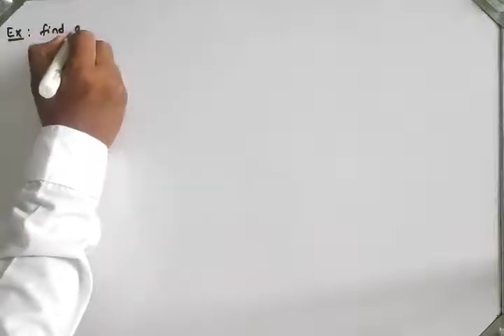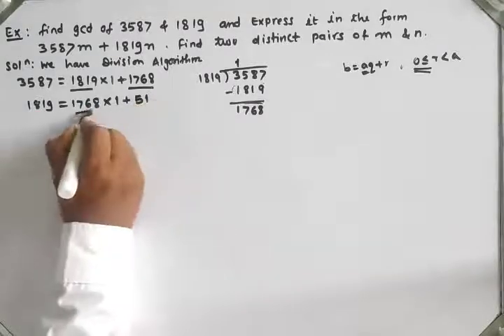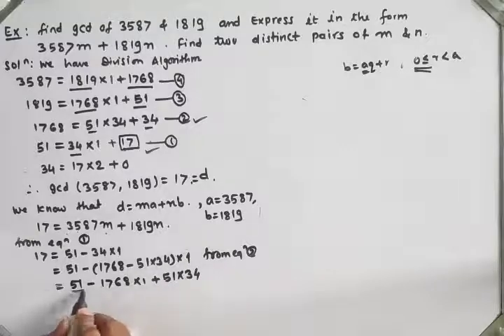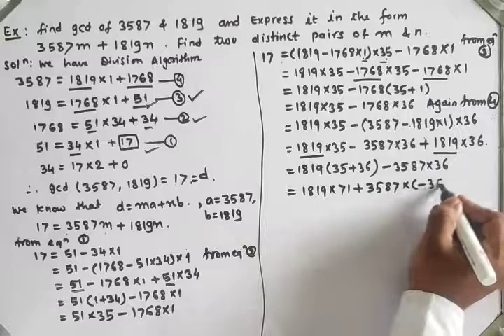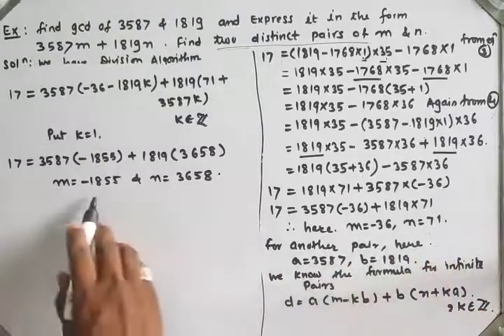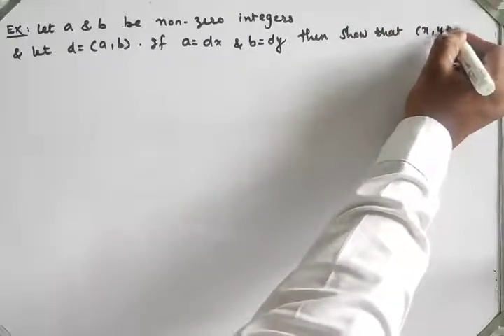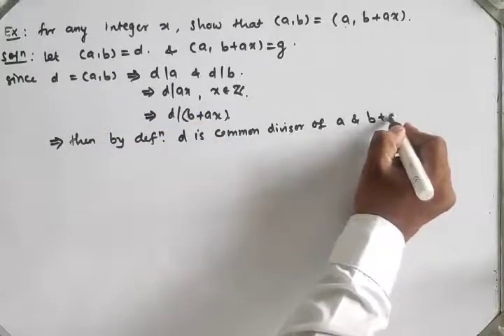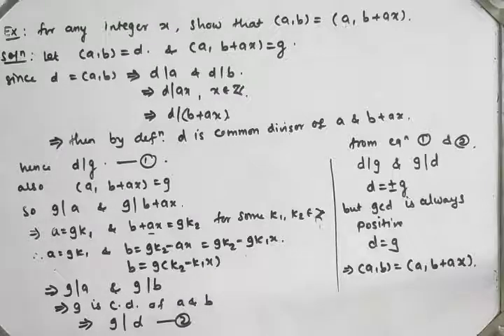5 SYBSc(Comp.Sci.) Groups and Codding Theory || Examples on Division Algorithm for finding two pair